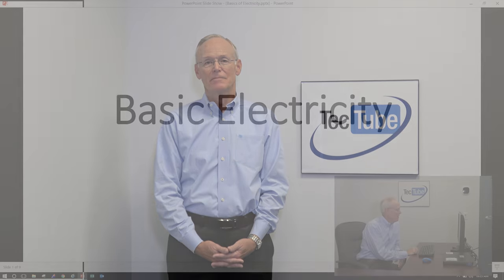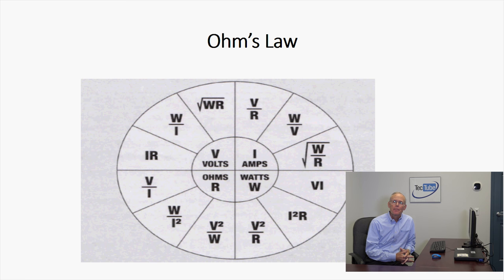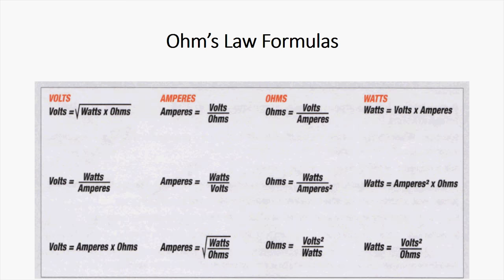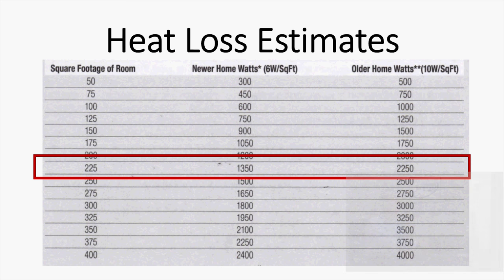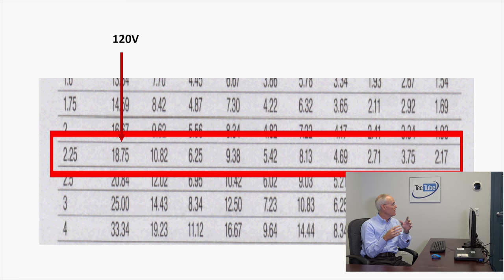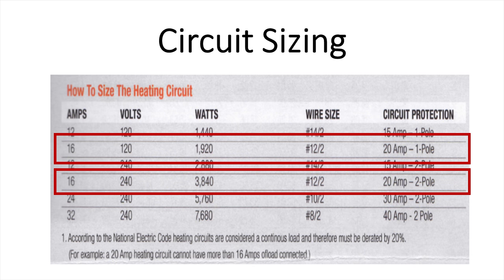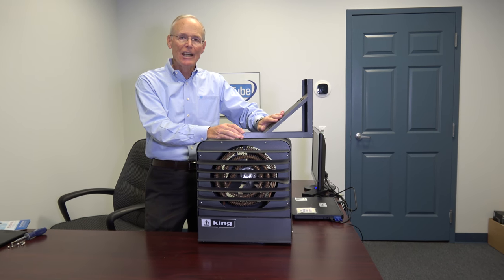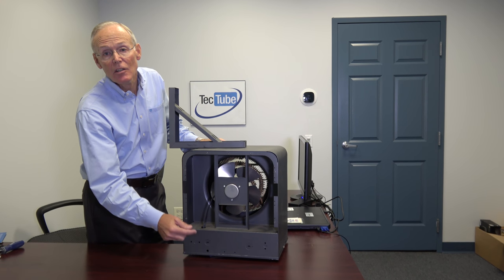Electric Heater Sizing and Electricity Basics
Let Dave help you understand the basics of electricity from the HVAC perspective and use that knowledge to select heaters, wire gauge, and circuit breakers.